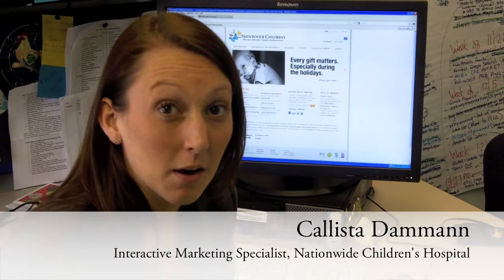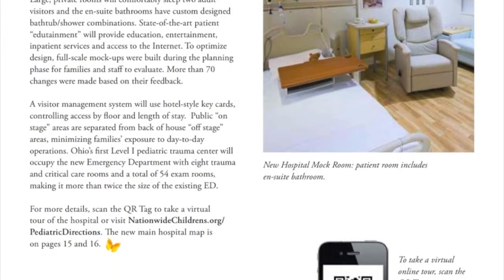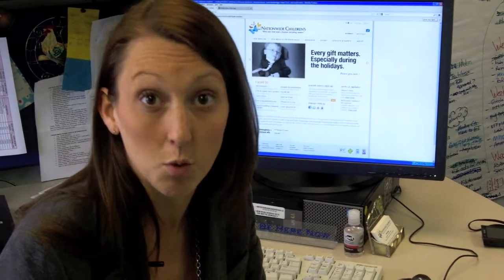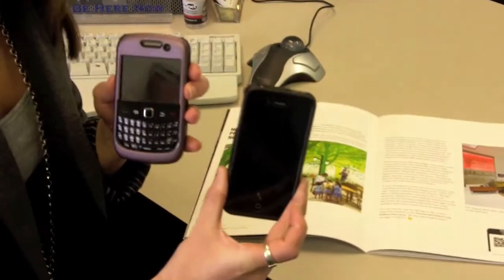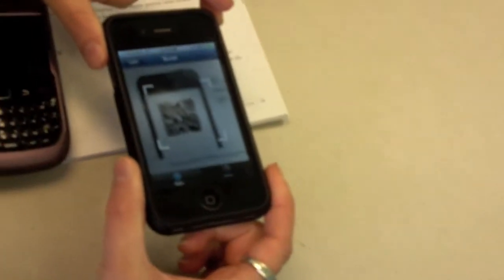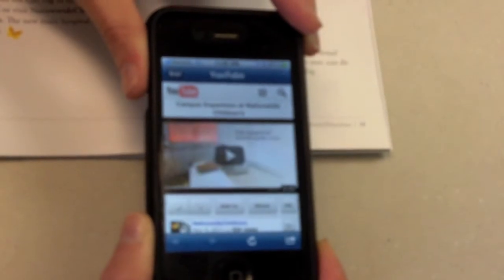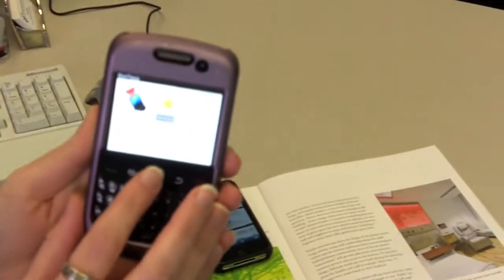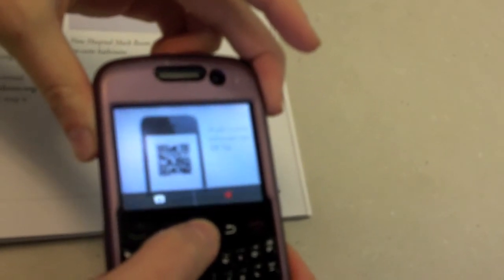How to use a QR Code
Nationwide Children's has been using QR codes in its publications and print materials to help provide its audiences with more information on certain topics.

This video provides a brief how-to for using QR codes. QR codes can lead to more information on a website and is very easy to use with a smart phone.